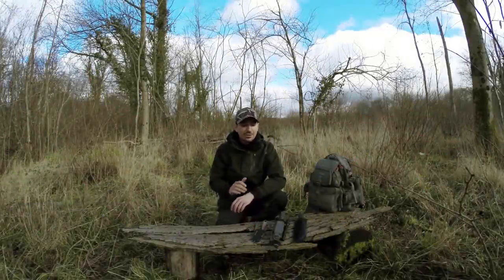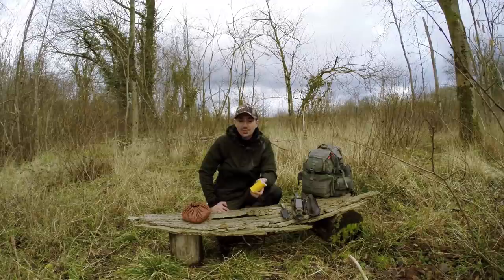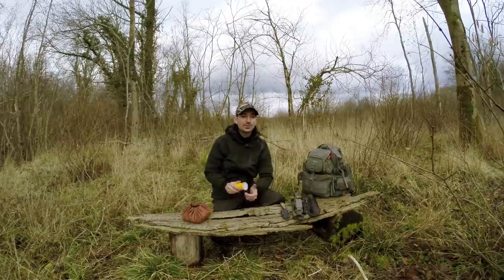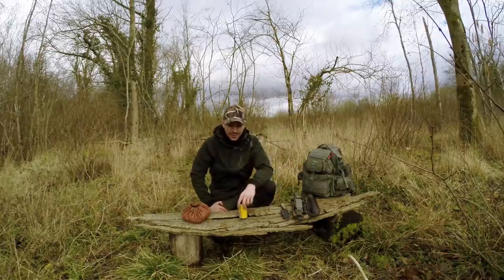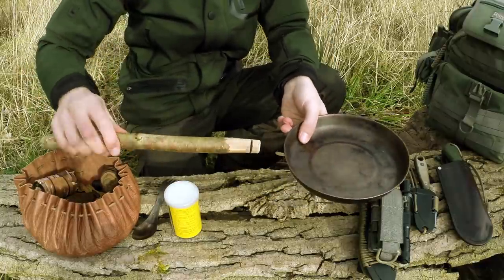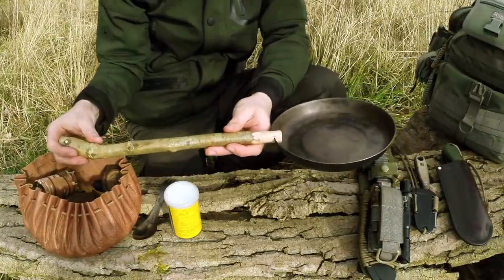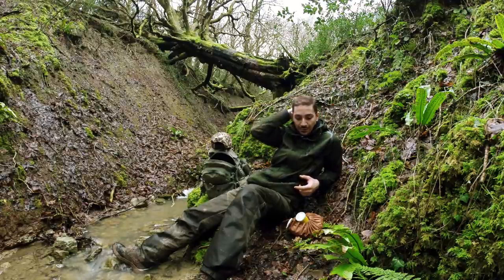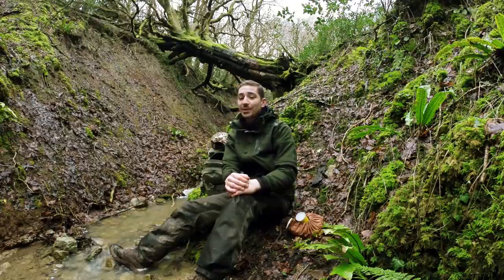Bushcraft Knives: Using Animal Fats